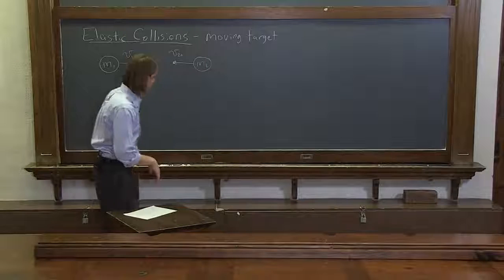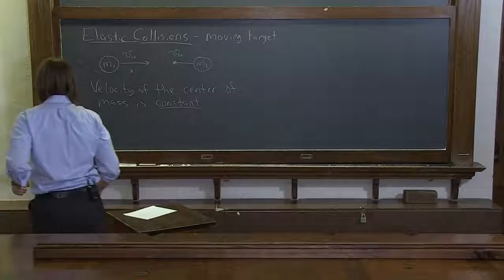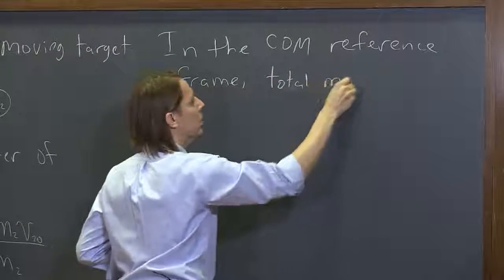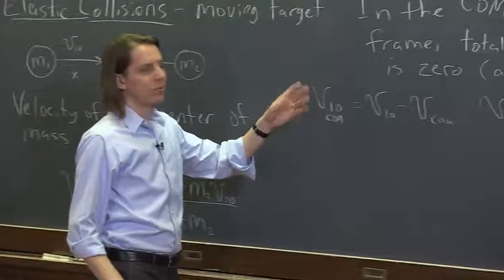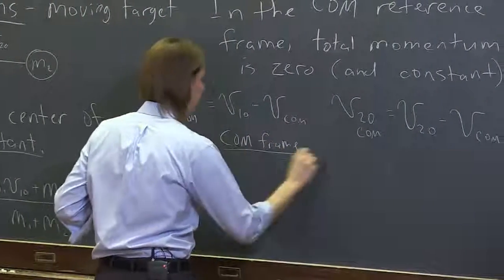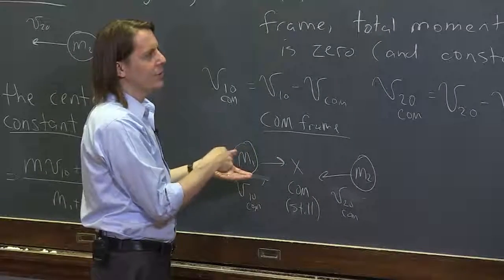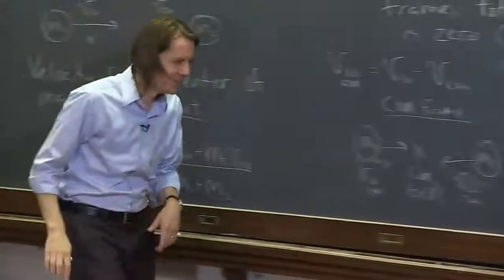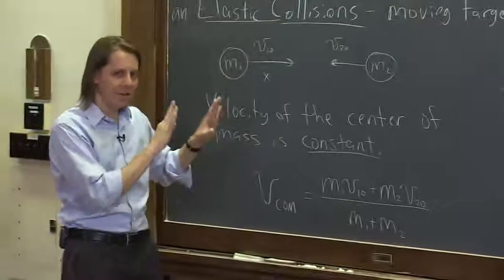OpenStax AP Physics Chapter 8, 8.5, 8.6, and 8.7: Collisions and COM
This instructional video covers Linear Momentum and Collisions, Inelastic Collisions in One Dimension, Collisions of Point Masses in Two Dimensions, & Introduction to Rocket Propulsion, corresponding to Chapters 8, 8.5, 8.6, and 8.7 in OpenStax College Physics for AP® Courses.